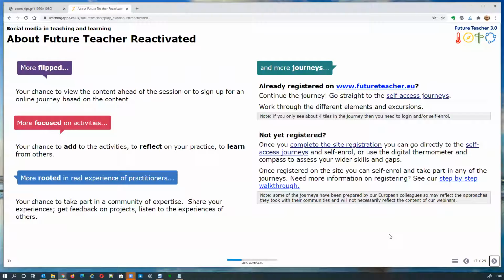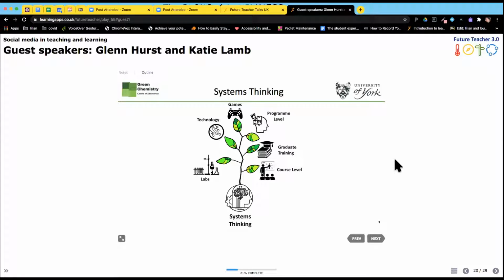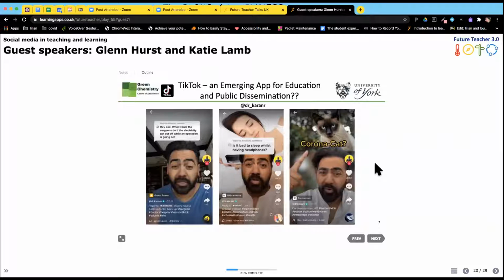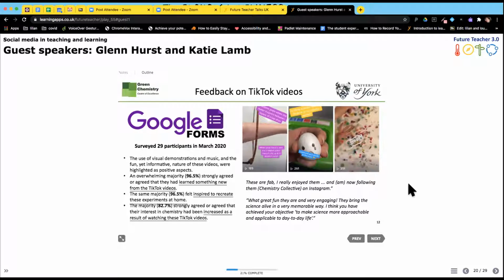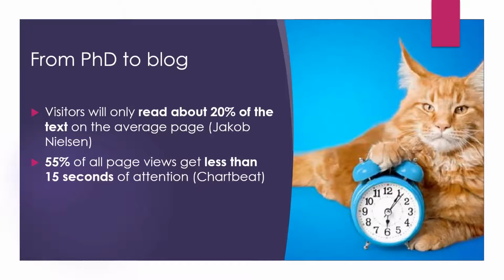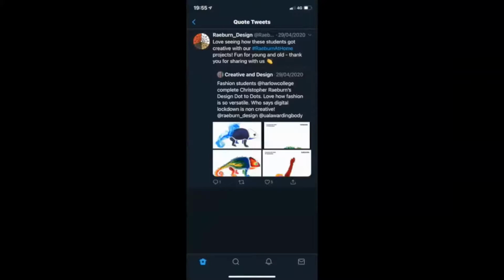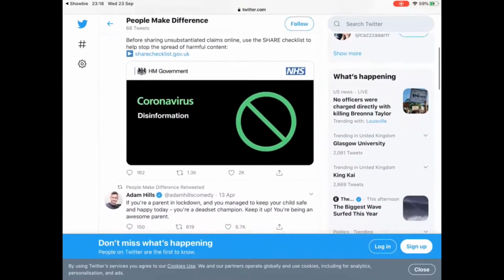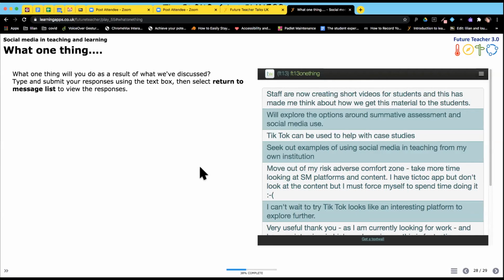Future Teacher Talk: Social media for teaching and learning Reactivated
This was about using social media for teaching and learning. We were joined by guest speakers as well as the usual mix of delegates with a wide range of experience to share. We looked at examples from those who have managed to incorporate the advantages of the medium to benefit learners, and also looked at some challenges and ways to overcome these.